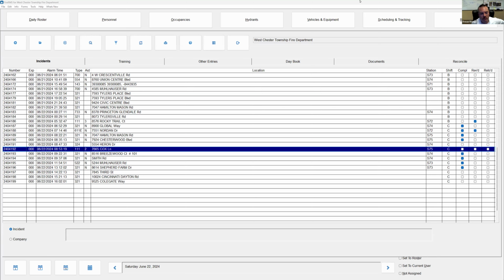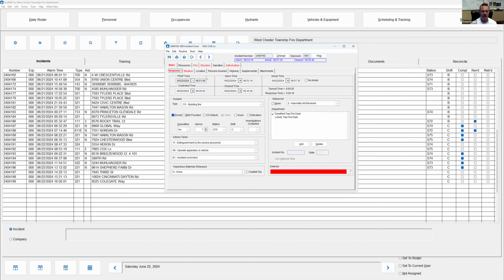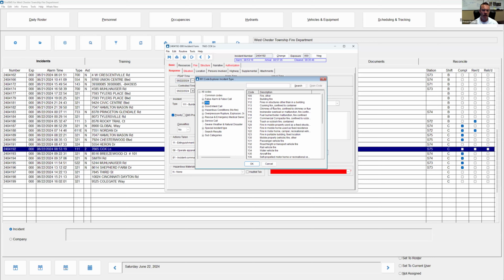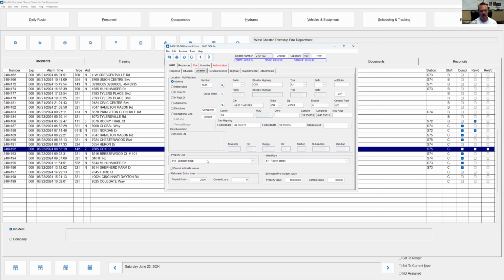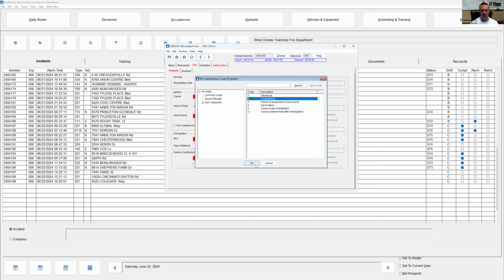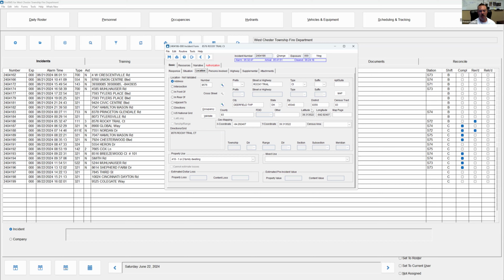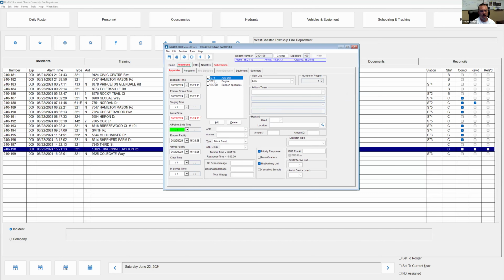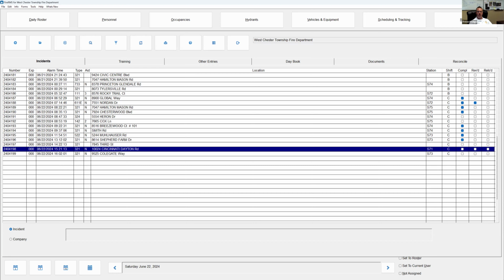Fire RMS Data Entry